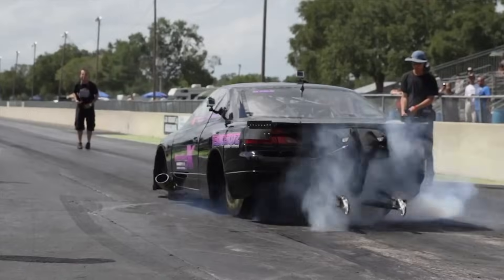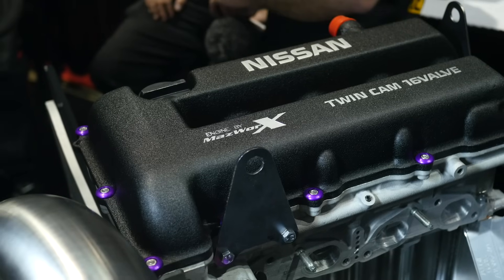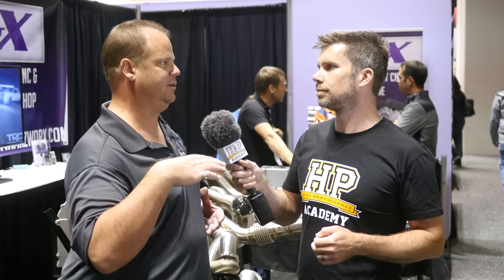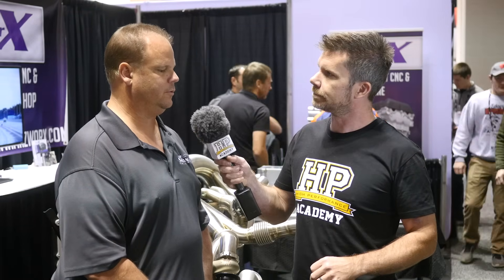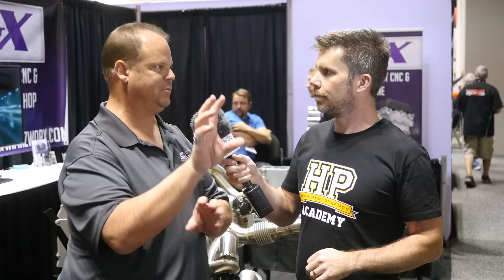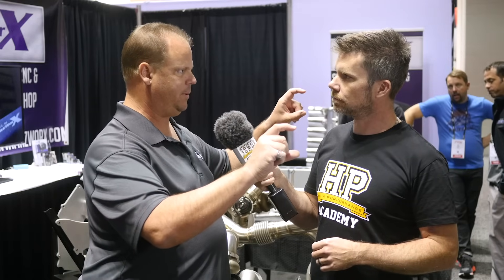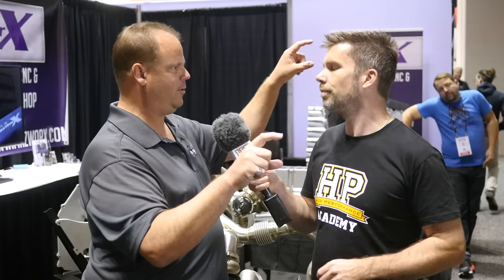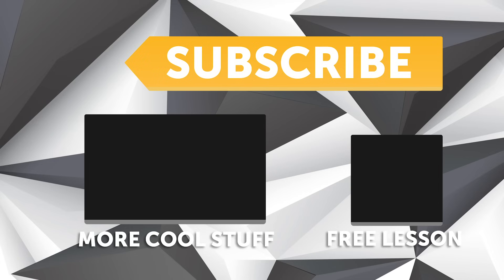3000HP, 150 PSI Of Boost | What Do YOU Know About Compound Turbo Systems | Shane T [TECH TALK]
🤘What to tune like Shane T? Kickstart your EFI Tuning knowledge.

Shane T has a 3000HP fever, and the only prescription is more boost!

When you want to produce 2000HP from a turbocharged 4 cylinder engine it is logical that you’re going to lean heavily on your turbo setup. Shane Tecklenburg, the Mazworkz Racing Engines and Tekno Toyz team reached this goal with their MoTeC controlled 88mm turbo setup some time ago, but when reaching for 3000HP it was evident a single was not going to cut it.

Shane and Andre explain some of the cooling and packaging issues around large single turbo setups before explaining how the current 380 PSI capable compound system consisting of 2 large turbochargers, which technically due to pressure ratios operate at around 30 PSI a piece, are feeding one smaller turbo which combined enables them to push past those 2000HP limits and reach higher power outputs.

Also discussed are the advantages and disadvantages of intercooling while running methanol fuel and the decision process around it as well as how you control boost in a compound turbo setup and the parameters that must be considered to ensure the boost is kept at the target levels.

Lastly, Shane shares his goal of hitting 5 seconds with this 4 cylinder SR20 based engine in the race with Jett Racing to be the first to do so.

“The more knowledge you gain, the more questions you have.” - Shane T